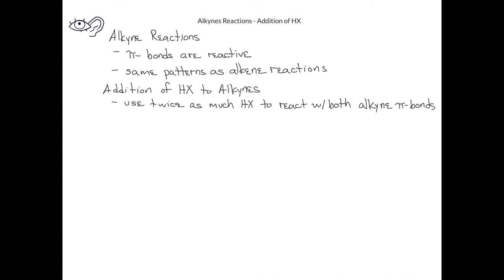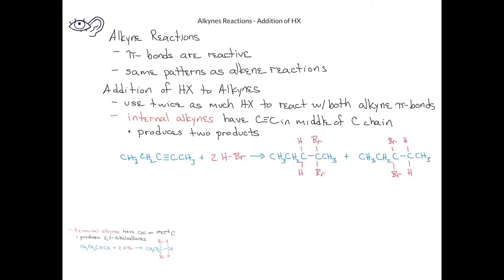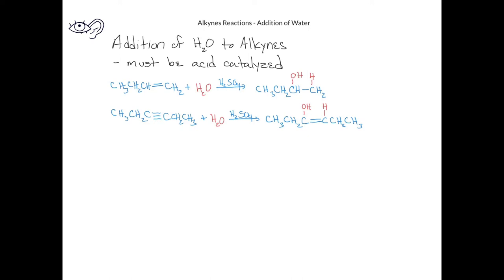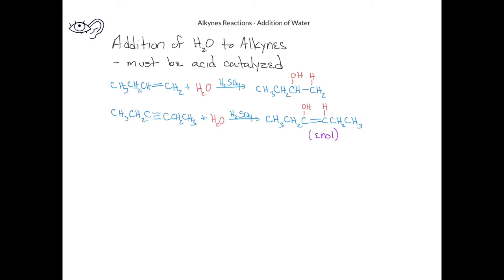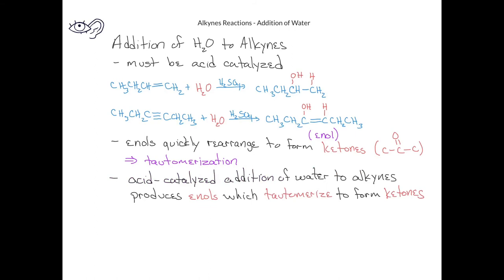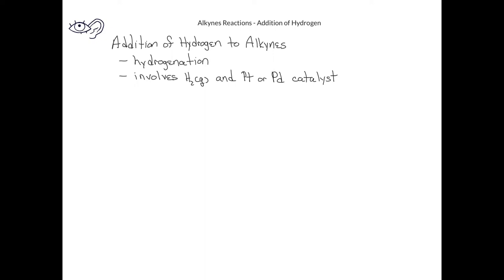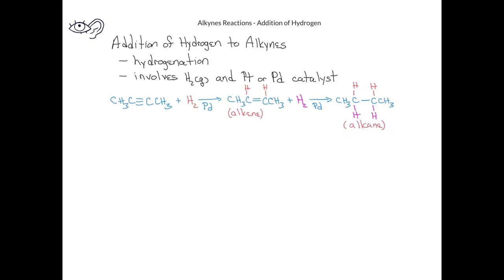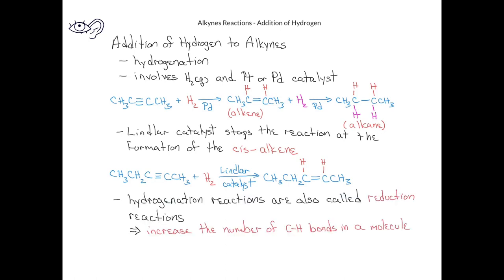Survey of Organic - Alkyne Reactions